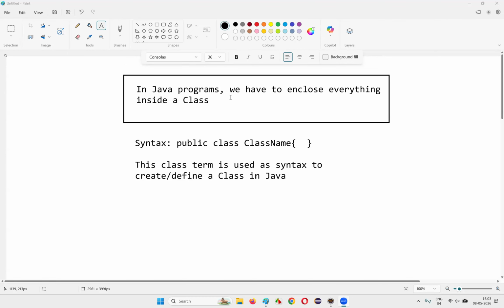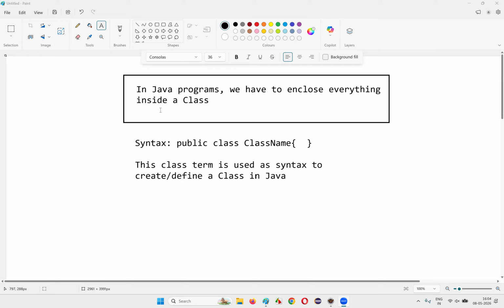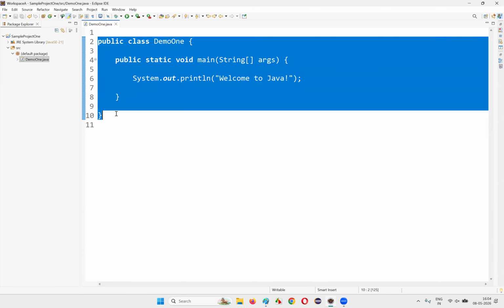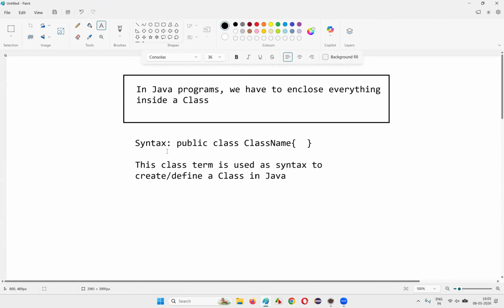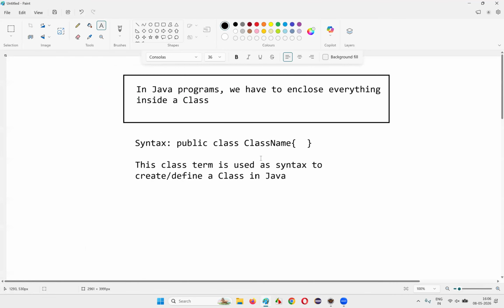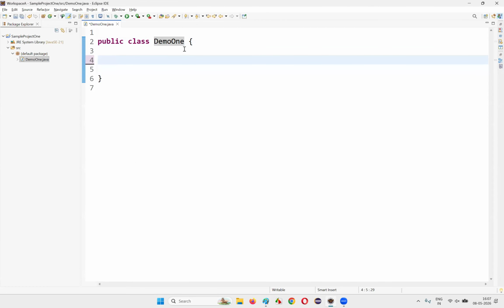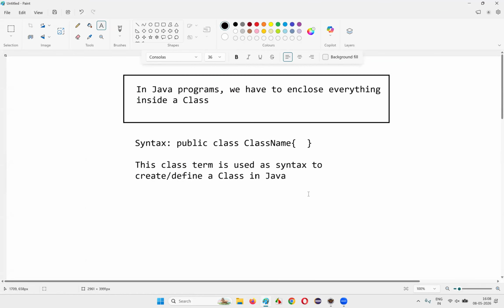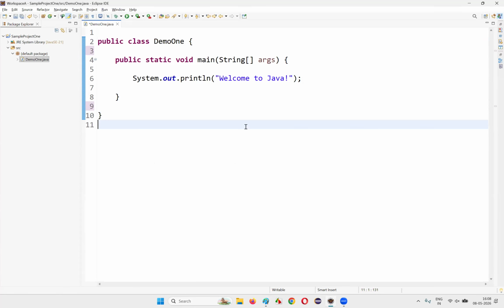142. In Java programs, everything will be enclosed inside a Class (Selenium Java 2026)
Java Basics

In Java, everything must be enclosed inside a class.

public class ClassName {

🔹 Key Point
The class keyword is used to create or define a class in Java.